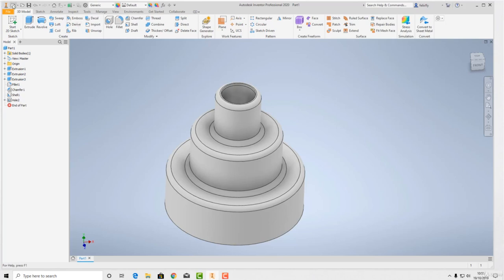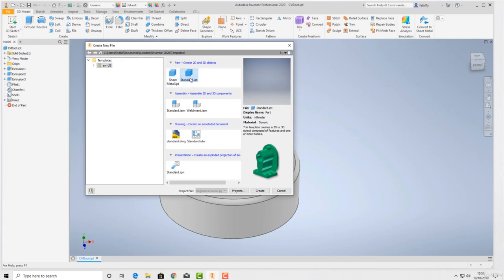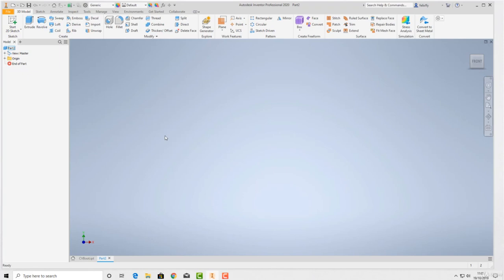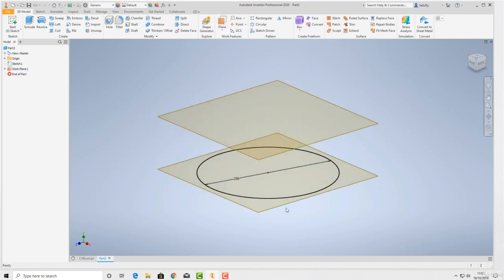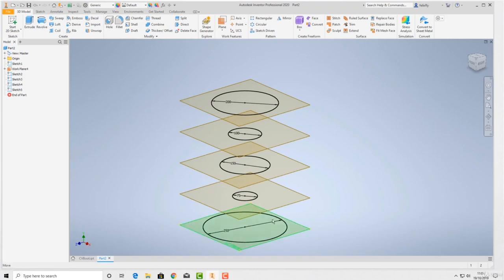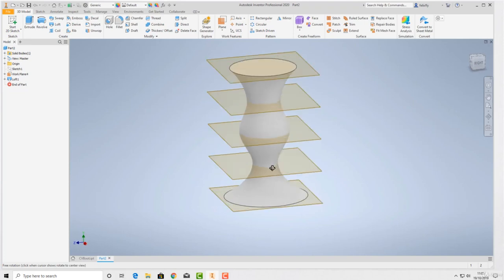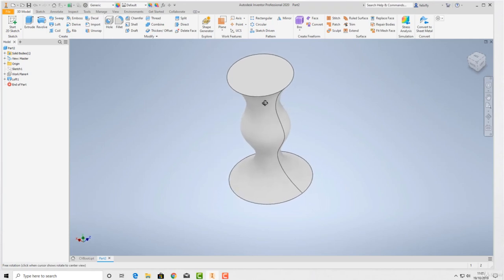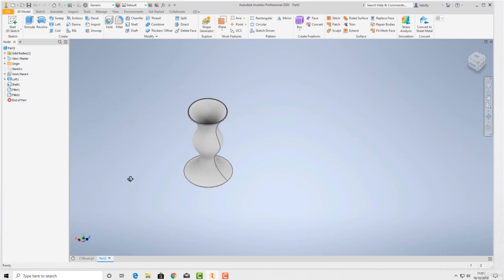18 Part Modelling 03 | AutoDesk Inventor Complete Learning Tutorials